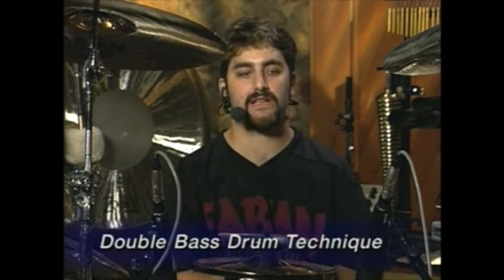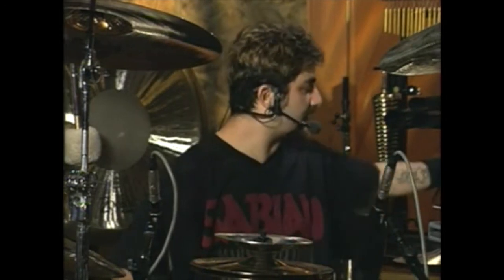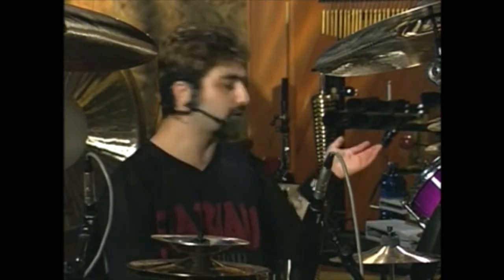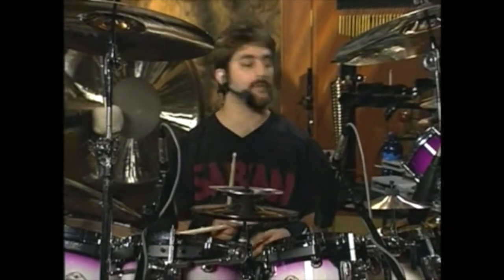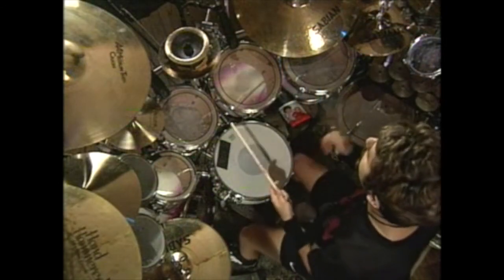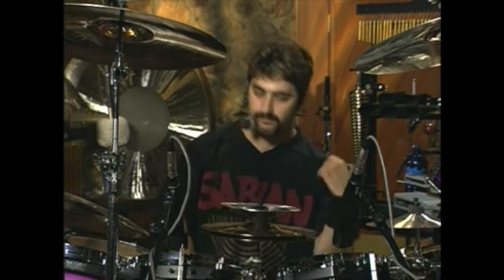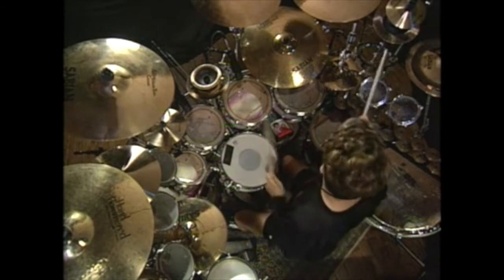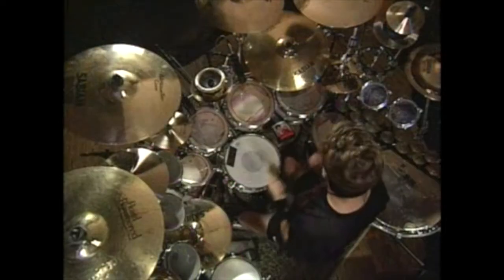Mike Portnoy - Double Bass Drum Technique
Mike Portnoy's double bass drum technique, taken from the Liquid Drum Theater DVD (Disc 2).